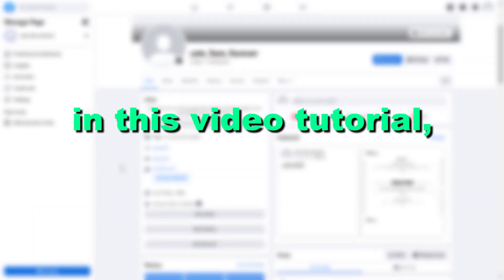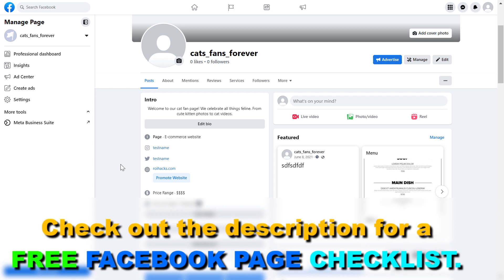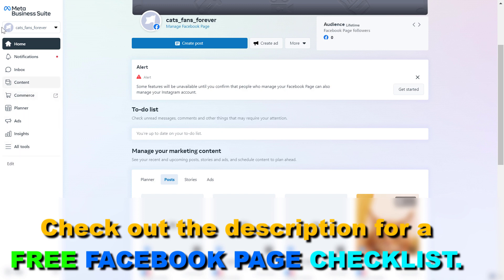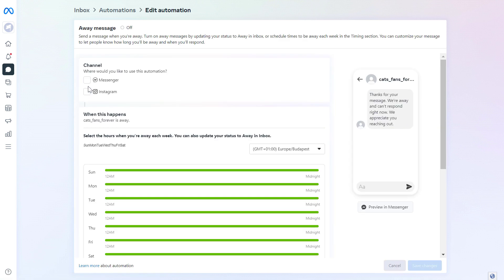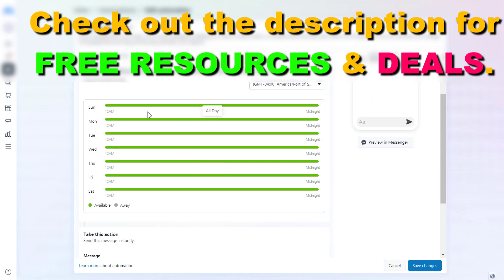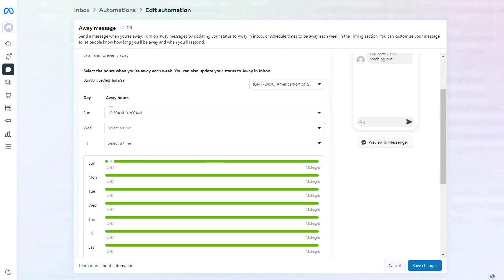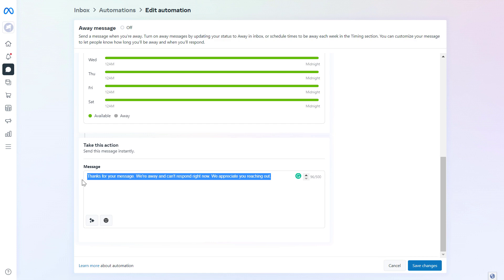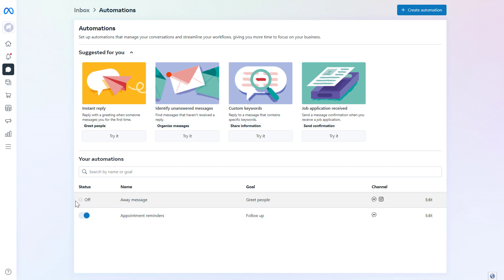How To Add An Away Message To Facebook Messenger? [in 2025] (On A Facebook Business Page)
. - Learn how to set an away message to your Facebook messenger messages on your Facebook business page using the Meta Business Suite.